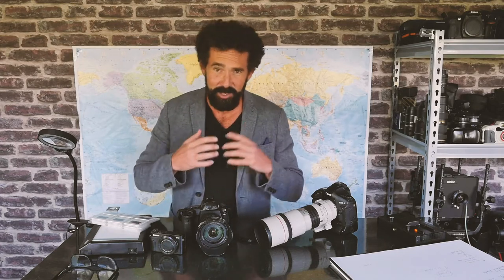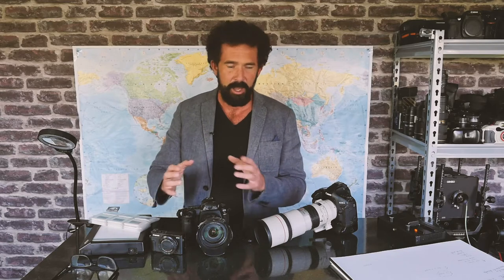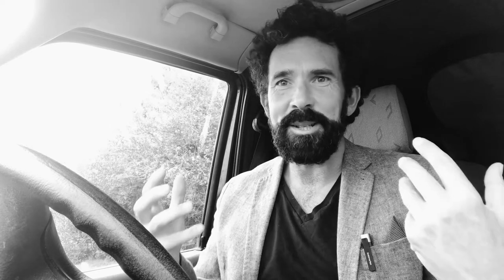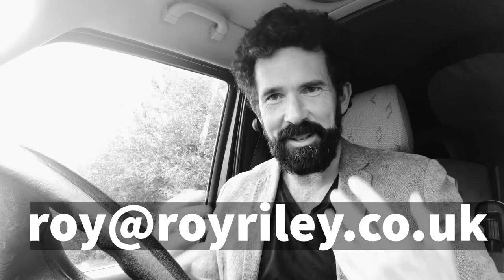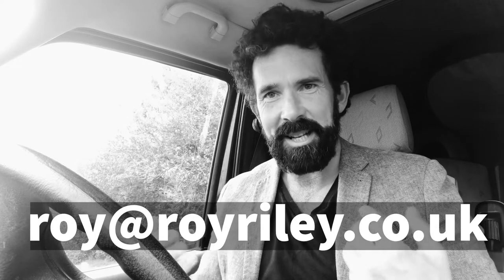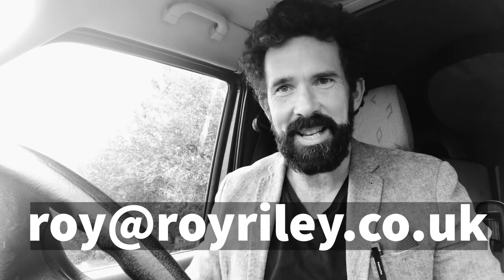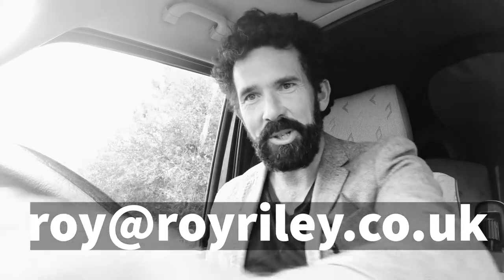5 ways to improve your photography for free.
Up your photography game with these 5 tips from a professional photographer about different ways you can improve your photography without spending any money!